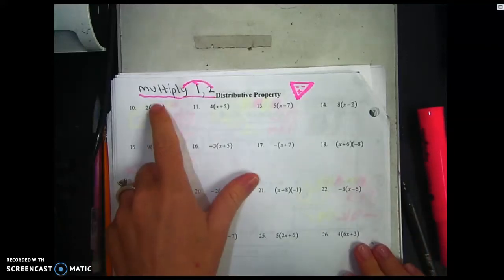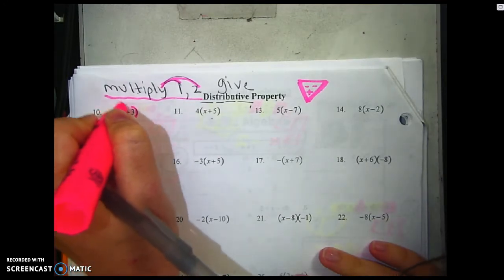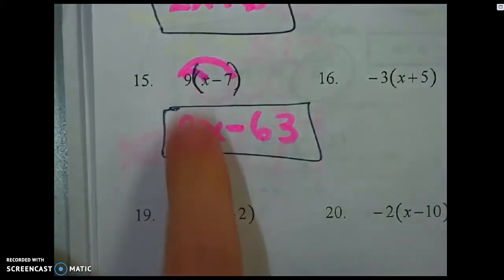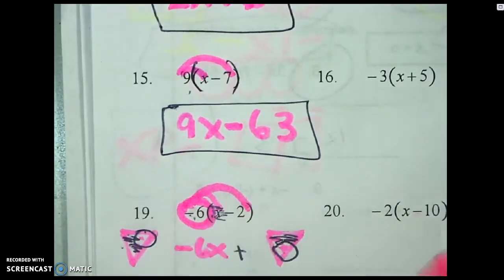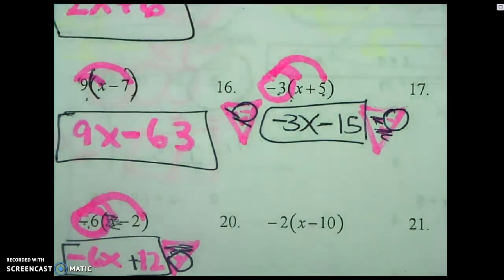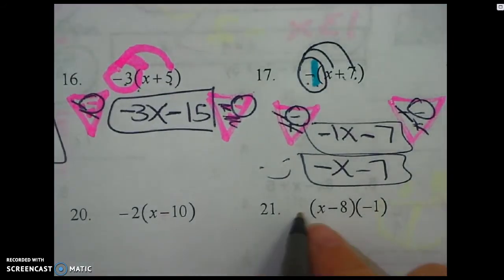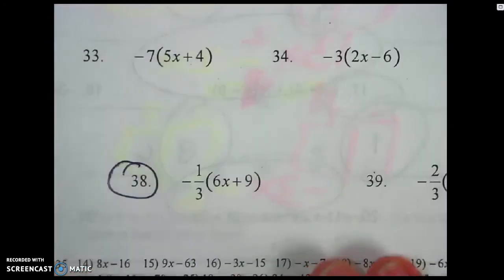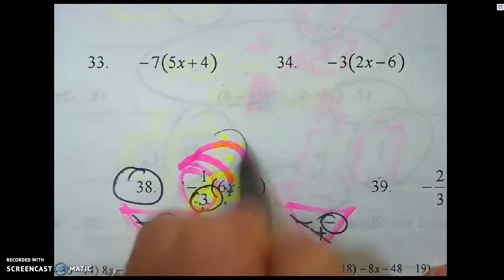Distributive Property (8-24)